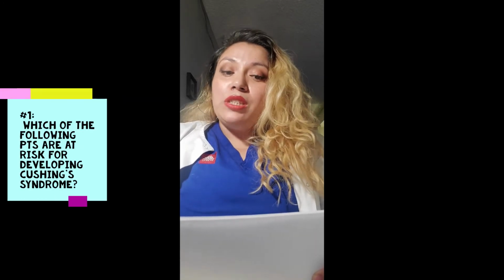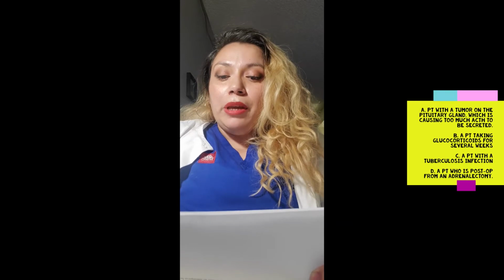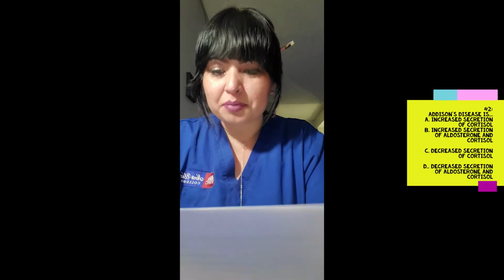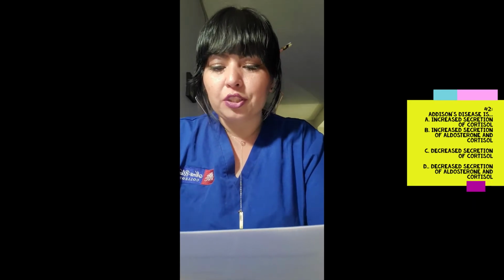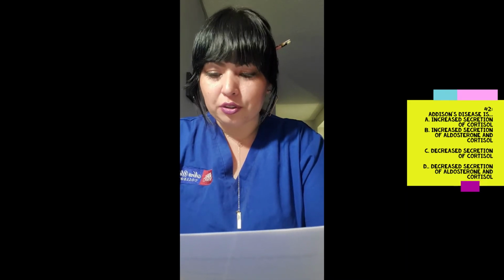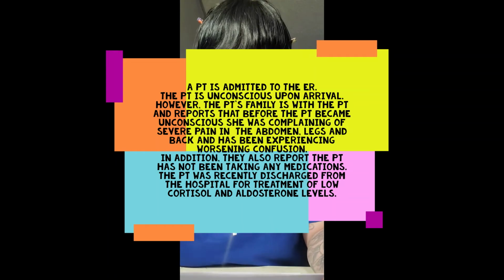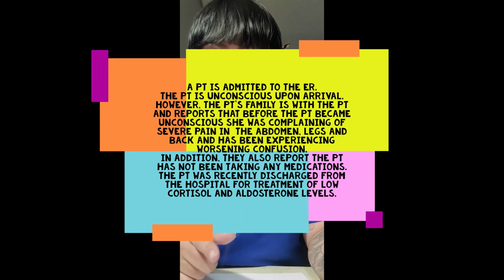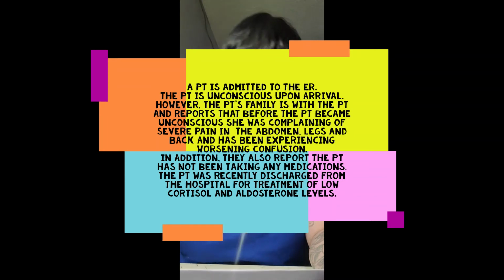Endo Addison's vs Cushings